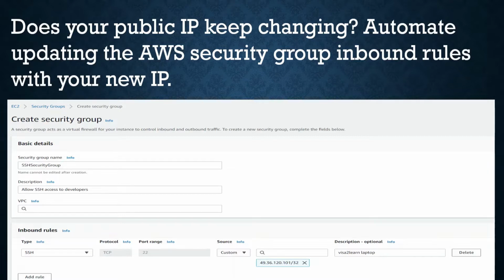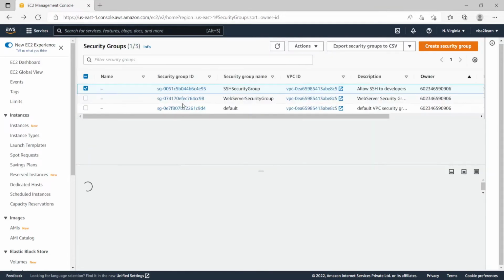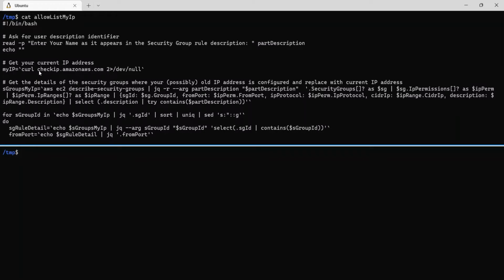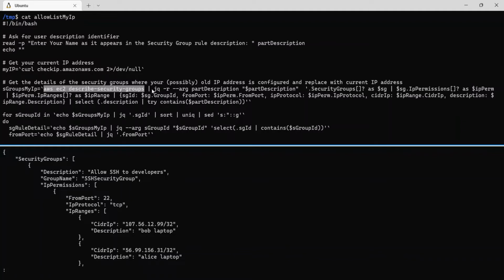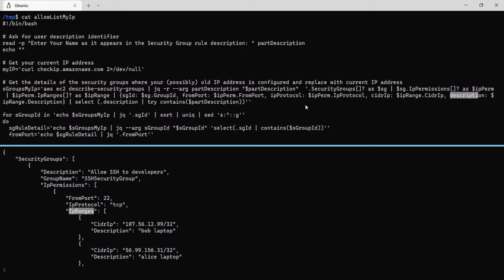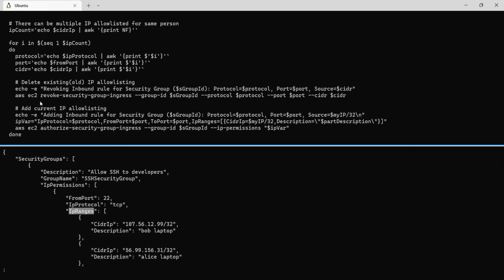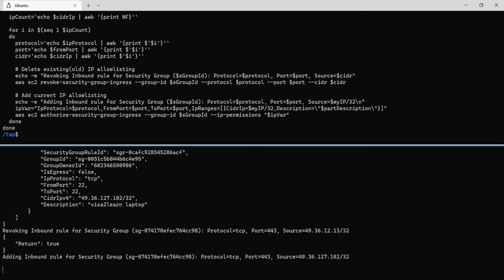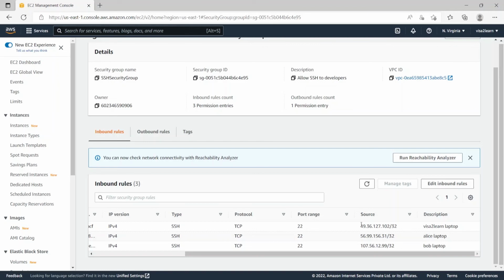Update AWS security group ingress rules using CLI with current IP address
Does your public IP keep changing? This video will show how to automate updating the AWS security group inbound rules with your new IP using AWS cli.

Prequisites:
Install AWS CLI